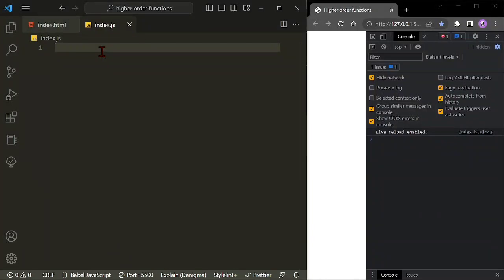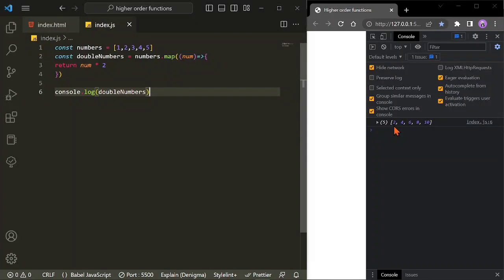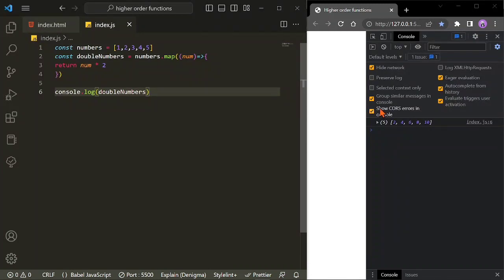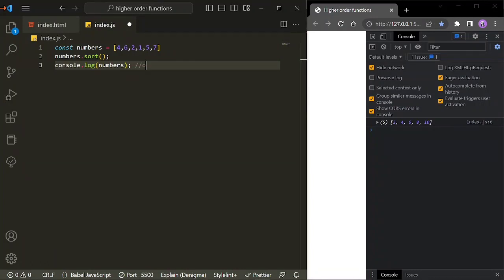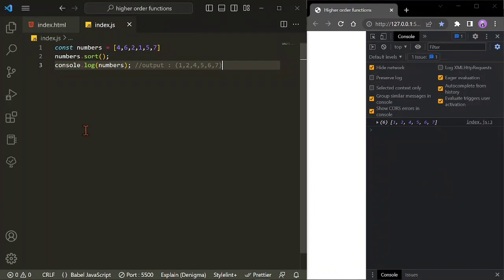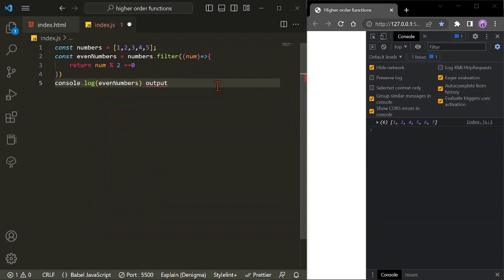Javascript Array map, sort and filter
Transform and filter your arrays like a pro with JavaScript Array Methods. In this tutorial, we will cover Array Manipulation in JavaScript, including the Array.map(), Array.sort(), and Array.filter() functions. Learn how to use these powerful array functions to streamline your coding process and create more efficient and effective programs. This video will teach you the basics of using Array.map(), Array.sort(), and Array.filter() in JavaScript, as well as advanced techniques for Mastering JavaScript Array Functions and JavaScript Array Transformation and Filtering Techniques.